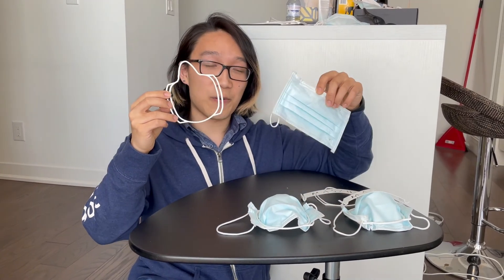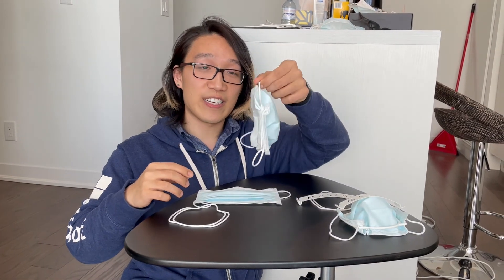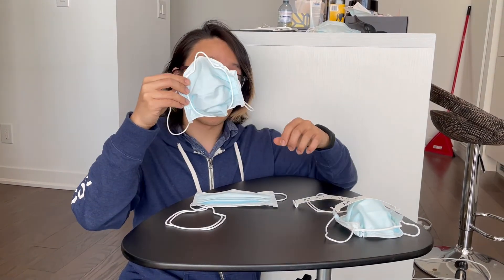Maskus Demo, Treehacks 2021